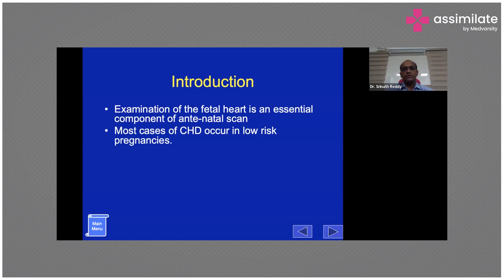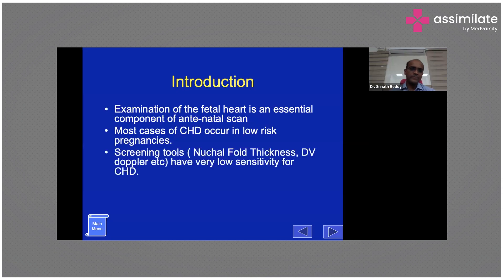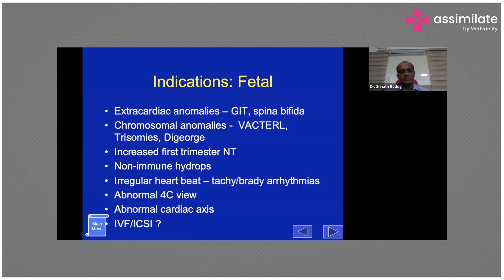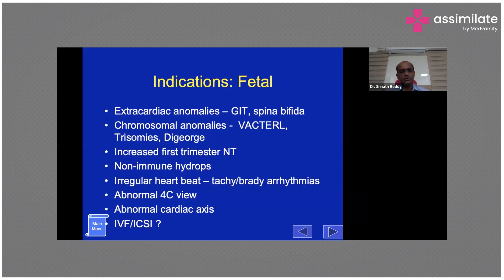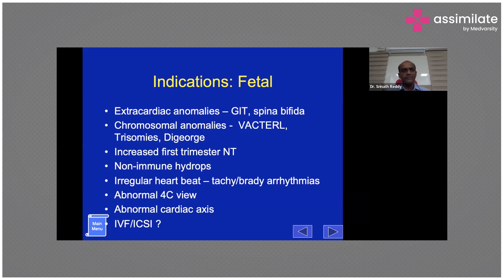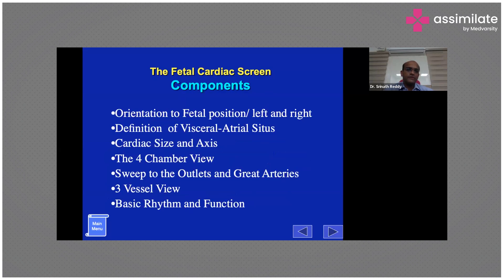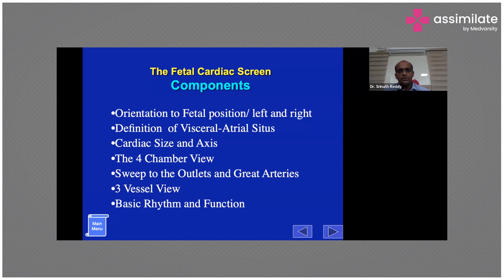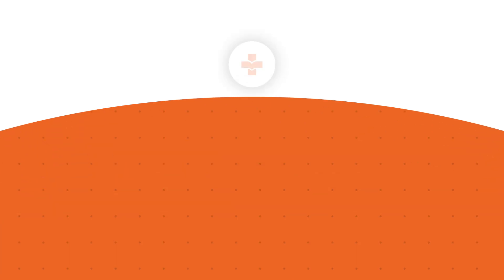Introduction to Fetal Cardiology - Indications, Components | Medical Case Discussion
Fetal Cardiology is a specialized field within pediatric cardiology that focuses on diagnosing and managing heart conditions in unborn babies. It involves the use of advanced imaging techniques, such as fetal echocardiography to evaluate the structure and function of the fetal heart. Indications for fetal cardiology assessment include abnormal findings on routine prenatal ultrasound, family history of congenital heart disease, maternal diabetes, exposure to certain medications or toxins during pregnancy, and suspected genetic syndromes affecting the heart.

Components of fetal cardiology assessment typically include a detailed fetal echocardiogram performed by a trained fetal cardiologist, which provides information about the anatomy, function, and rhythm of the fetal heart. This assessment allows for early detection of congenital heart defects, which can help guide prenatal counseling, management decisions, and planning for postnatal care.

Dr. Srinath Reddy, Senior Pediatric interventional Cardiologist at Sri Padmavathi Children's Heart Center, Tirupathi, briefs us on Fetal Cardiology - Indications and components.